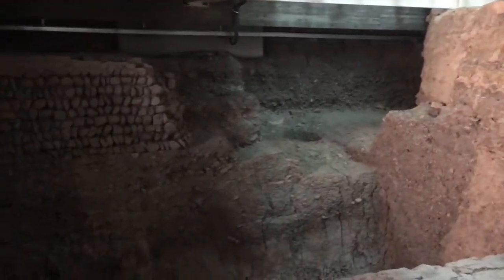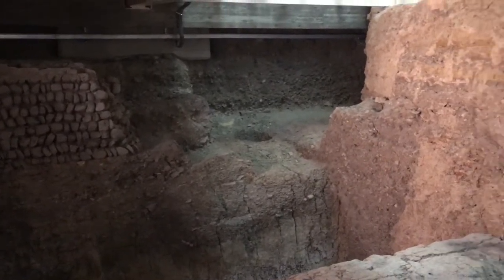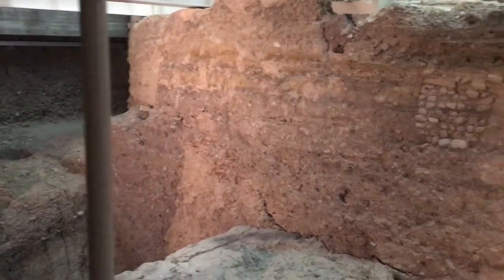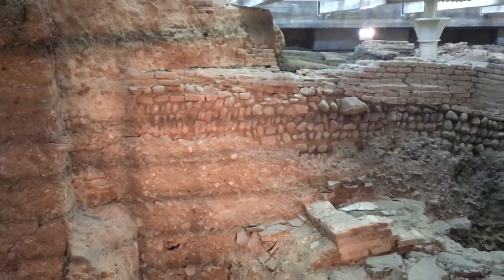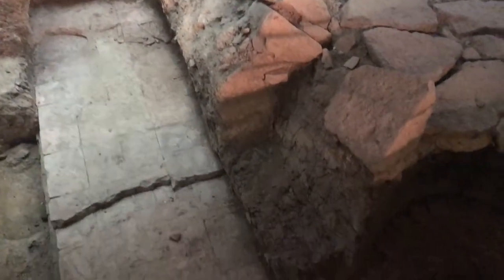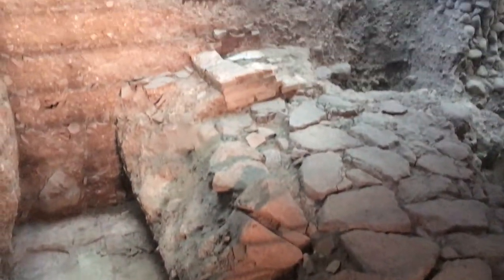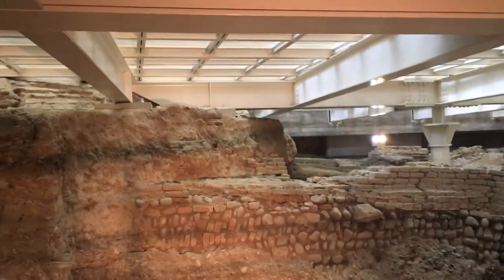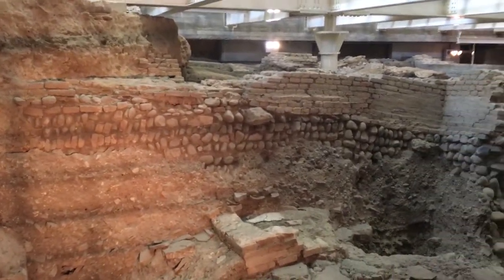Under Bologna's library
Roman ruins under Bologna's library